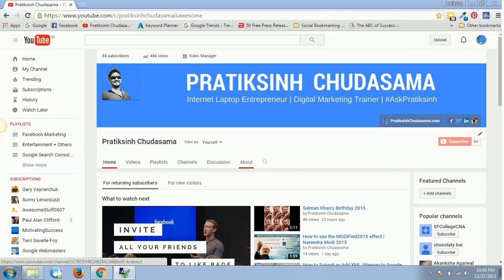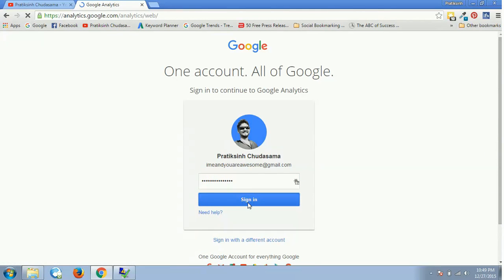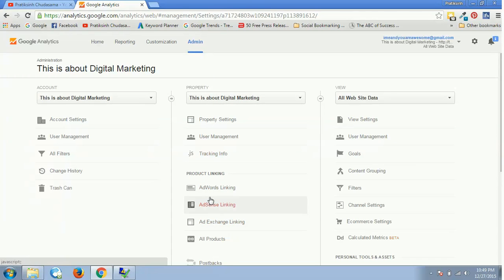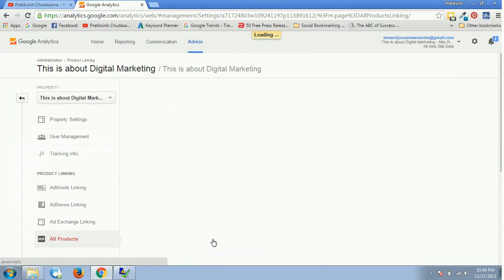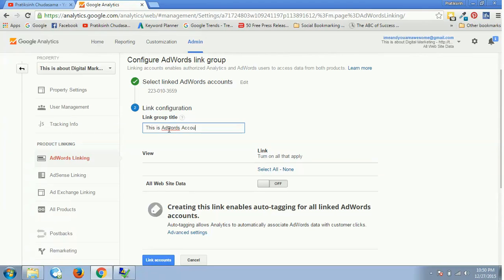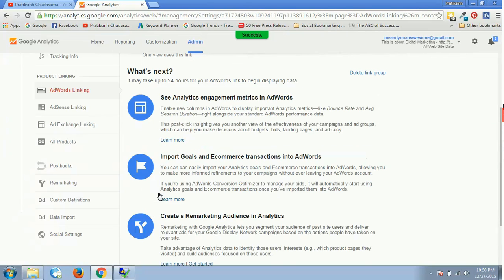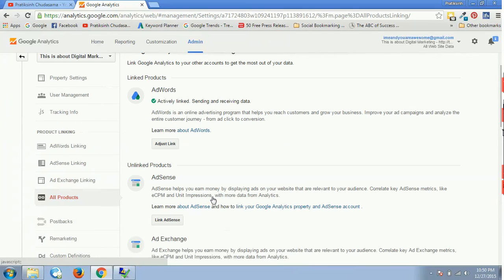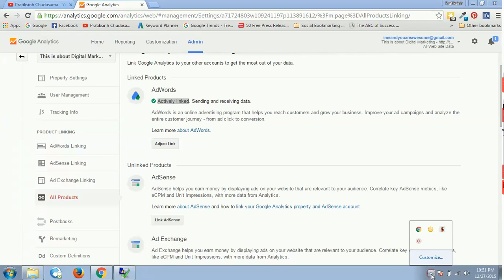How to link your Google Analytics with Google Adwords latest video 2016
Here you will see how easy it is to link your Adwords account with your Analytics account in under 5 minutes.